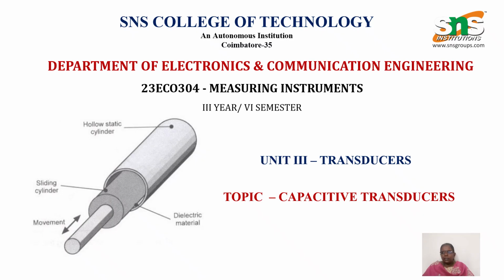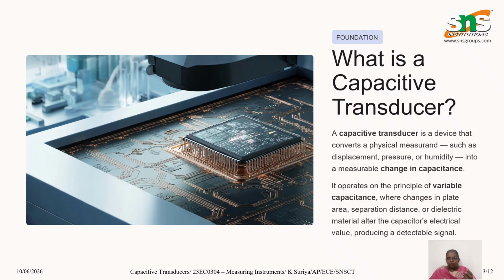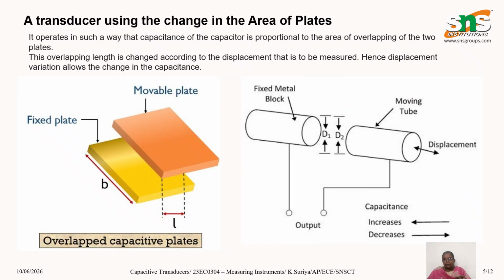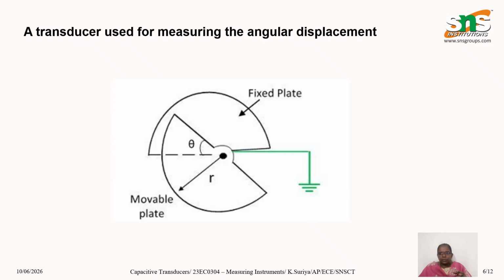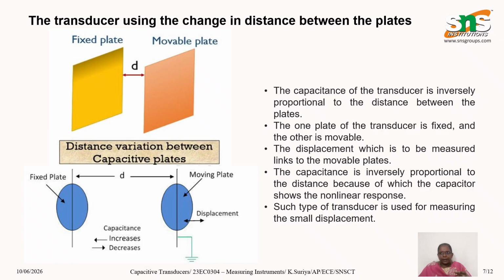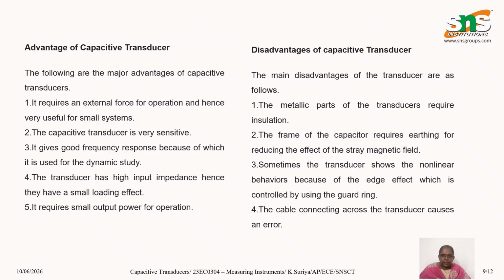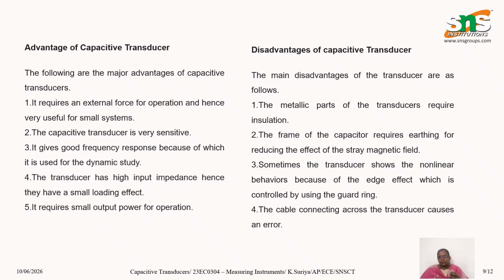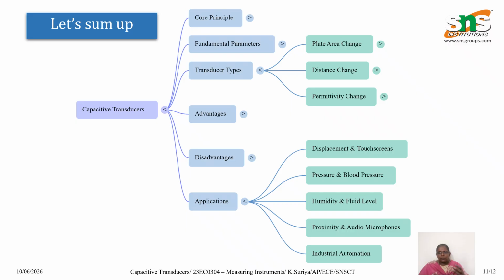Capacitive Transducers | Measuring Instruments | SNS Instituions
A capacitive transducer is a device that converts a physical quantity such as displacement, pressure, force, humidity, or liquid level into a corresponding change in capacitance. This capacitance change is then converted into an electrical signal that can be measured and analyzed. The operation of a capacitive transducer is based on the principle of variable capacitance.